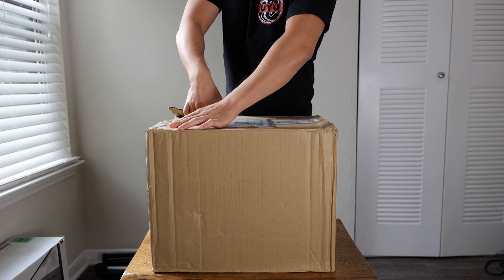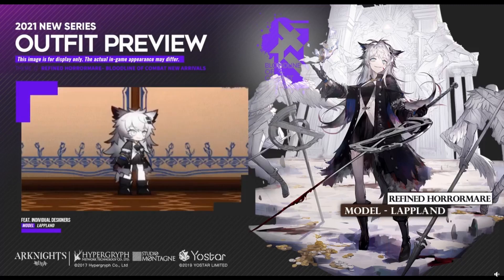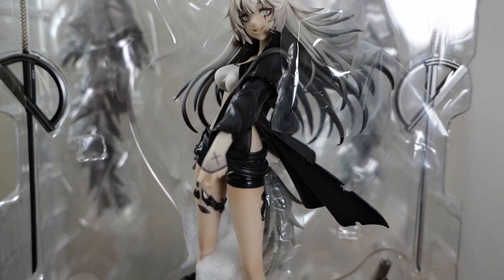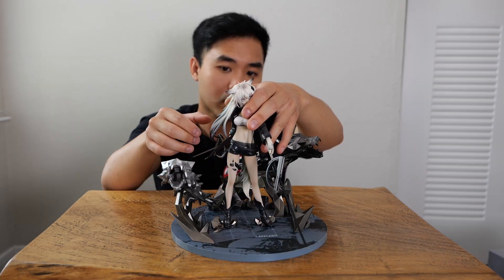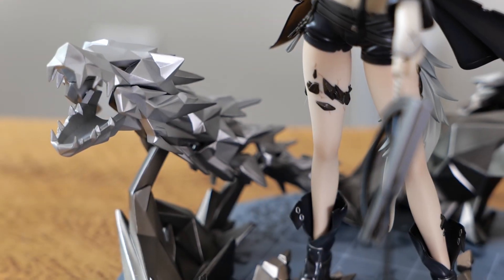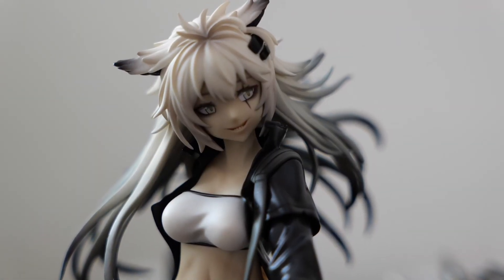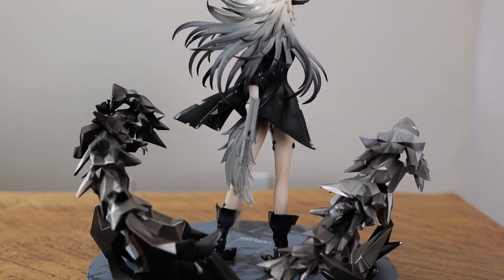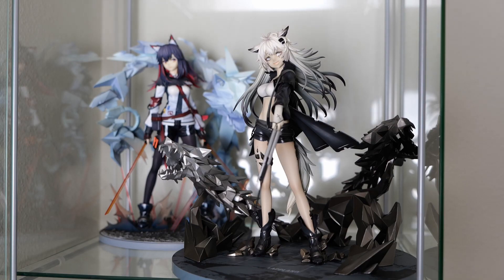Give This LUPO Some Love! | Arknights Lappland Figure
The NEWEST addition to my collection. The wonderful yet crazy Lappland! Now to get her in game...

Where I got her from: Solaris Japan

My Starbucks Order:

Starbucks Shaken Expresso - With Classic Sweetener and Extra Vanilla Sweet Creme :) low ice